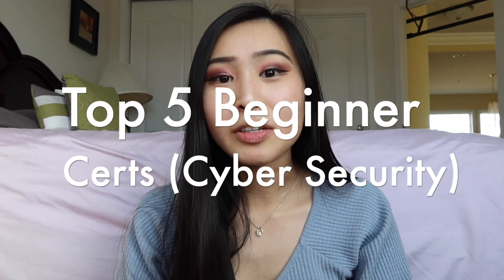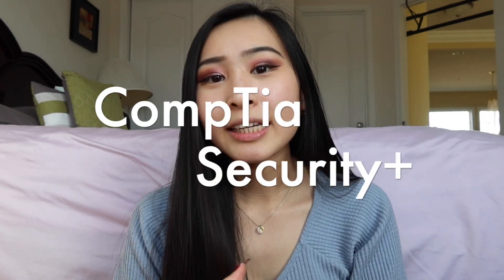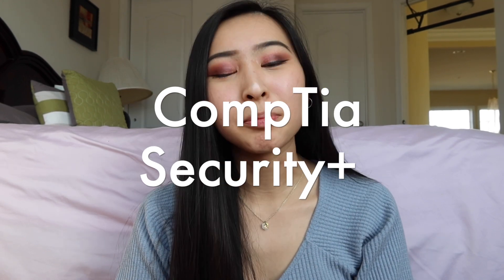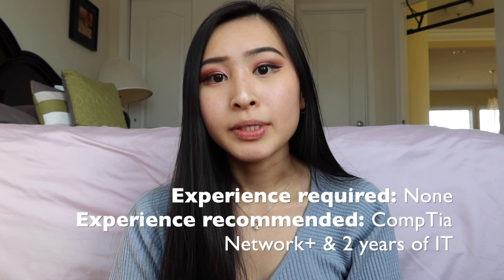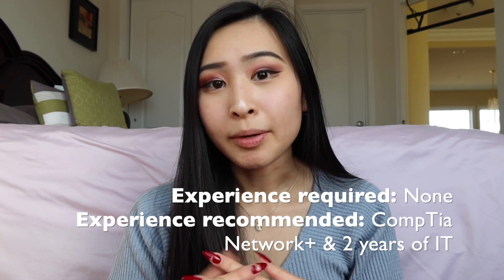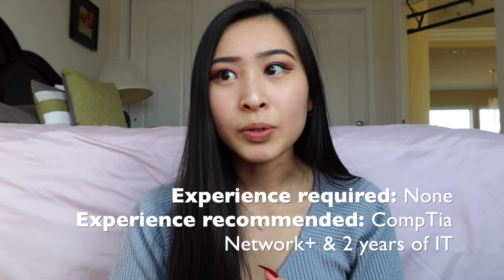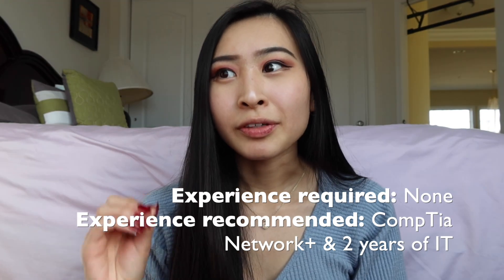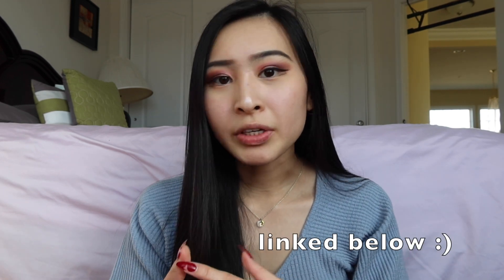Best Cyber Security Certifications For Beginners | Best Entry Level IT Certifications & What to know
The top 5 beginner cyber security certifications! This is by no means a comprehensive list and there are many other great certs out there, these are the 5 I found to be the most helpful for beginners in cyber security looking for entry level roles. I personally took the CompTia Security+ SY0-501 last November and it really helped solidify my cyber/infosec knowledge so I definitely recommend taking a cert if you’re just starting out! Also feel free to check out my vid on how I passed my Security+ certification exam here!

Pentesting sites/training:
HacktheBox: hackthebox.eu/invite
Intigriti 2/2021 Challenge (XSS challenge!)

Timestamps:
Intro (0:00)
CompTia Security+ (0:15)
ISC2 SSCP (3:11)
CompTia Network+ (5:20)
GIAC GISF (7:44)
CompTia Pentest+ (9:49)
Reporting/interview prep (12:30)

beginner cyber security certifications,best beginner certifications for cyber security,best entry level it certifications 2021,best entry level cyber security certifications 2021